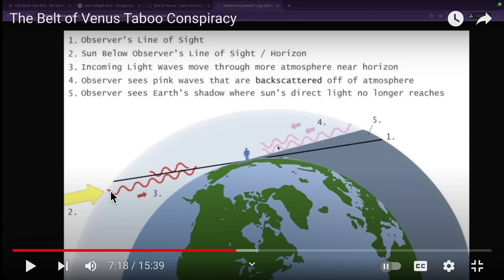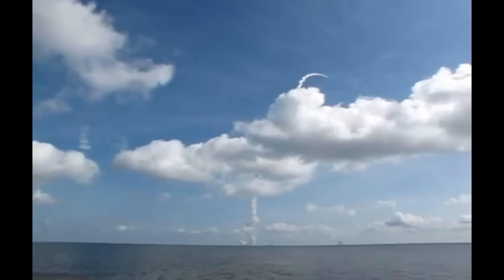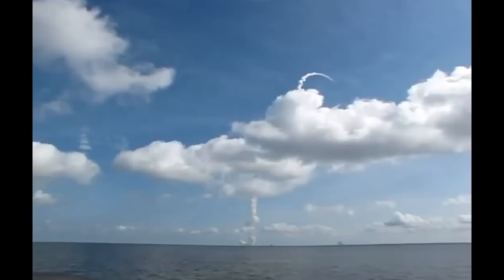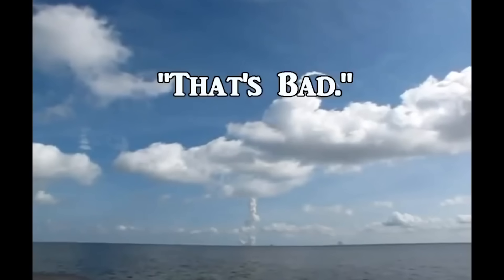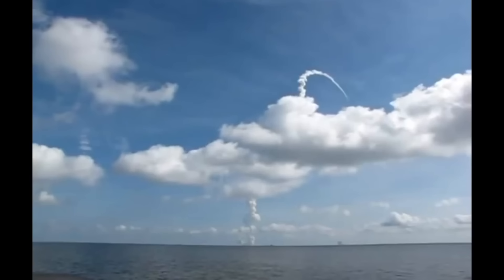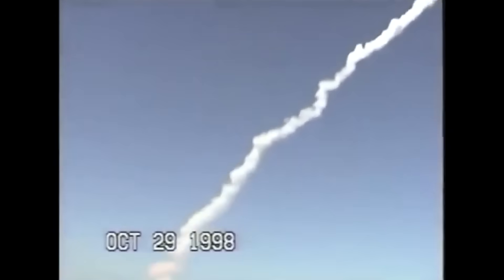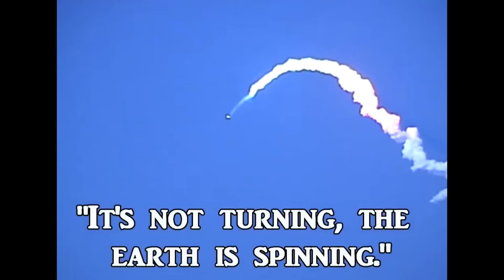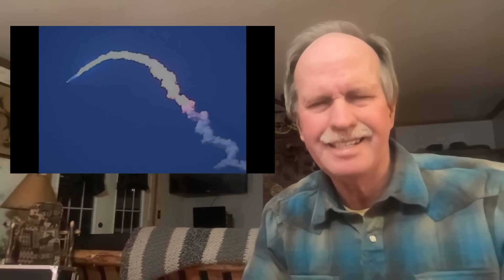Taboo Conspiracy and his Rockets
The frustration of dealing with science denial in general and flat earth in particular is that they never learn from their mistakes, even when they are given the correct information by people that actually know something about the subject.

Today we have yet another example with Taboo Conspiracy and his misconceptions about rocket launches.  The sad thing here is that he is using the insight and knowledge base of a young child to try and justify his claims that rockets just go up and come down, and that NASA is lying to us about them going into space.

Bob's Websites
Check them OUT:

Bob